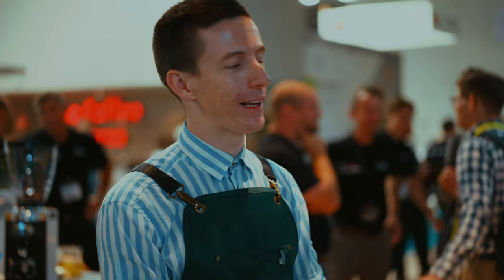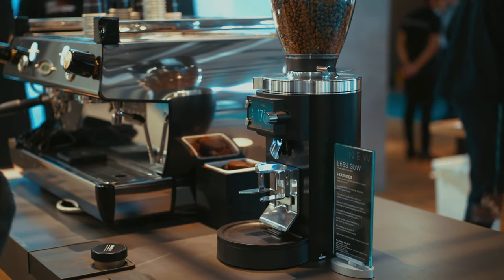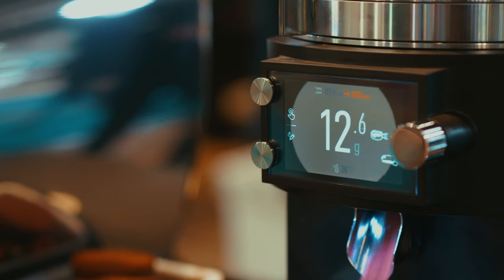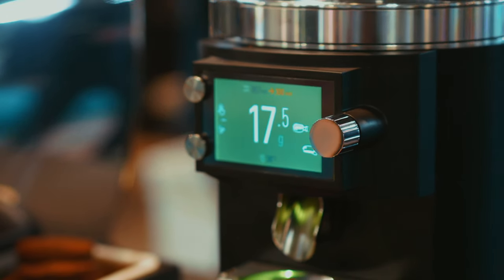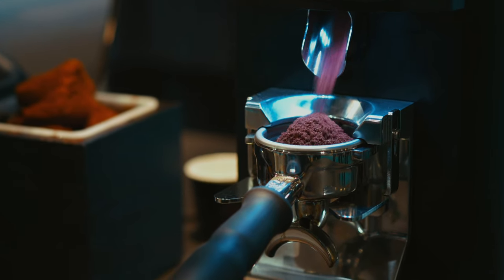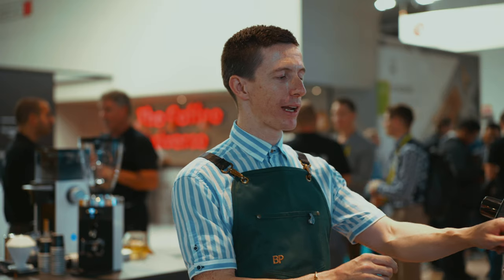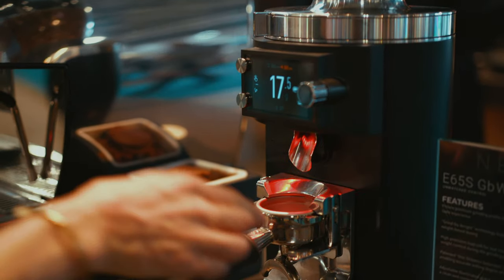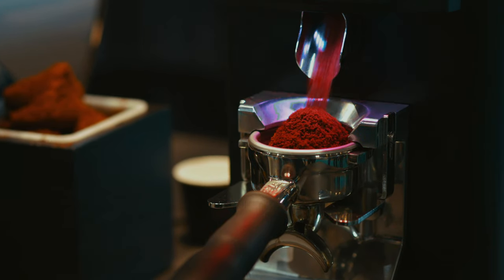LET'S GRIND - with Ben Put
The multiple barista champion Ben Put from Canada is looking back on 16 years of experience within the international coffee industry. Under the Monogram Coffee brand, he and his two partners run a roast house and two coffee shops in Calgary, Alberta. Ben dedicates his time to quality management as well as to the intensive trainings of his baristas. Extensive scientific coffee analysis as well as intuition and experience are his most important tools to guarantee for a consistently high quality, thus for a perfect taste experience for the guest.
Regarding the grinding, Ben Put trusts on Mahlkönig – may it have been the cups he served as he succeeded in numerous national and international barista competitions or the cups being served at the roastery and at the shops of Monogram Coffee.
In this video Ben shows you around the new Mahlkönig E65S GbW - the first espresso grinder with Grind-by-Weight. The integrated high-precision load cell underneath the portafilter support enables ground breaking real-time scale controlled dosing, as it monitors the weight during the entire grinding process.
The result: consistently accurate doses.